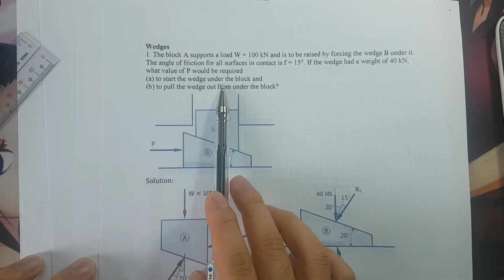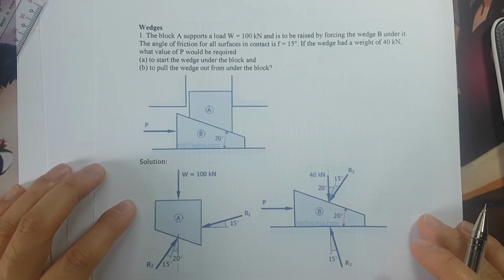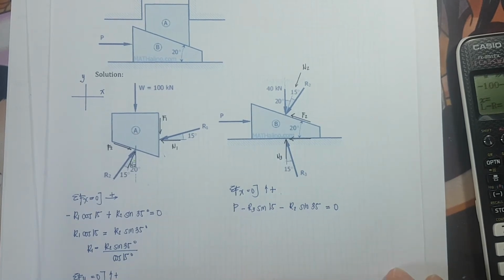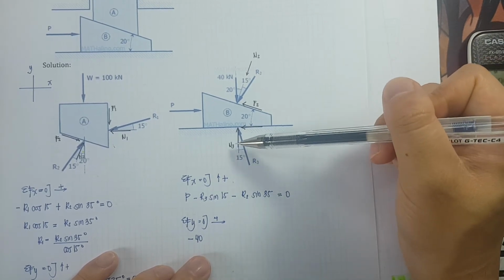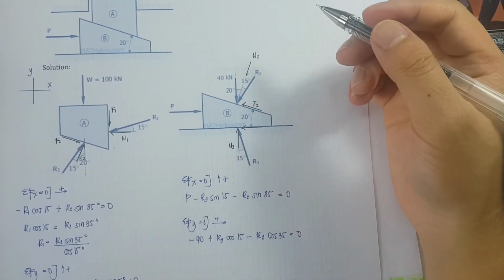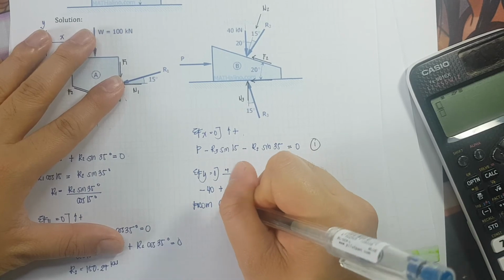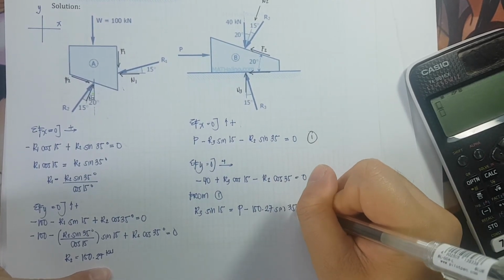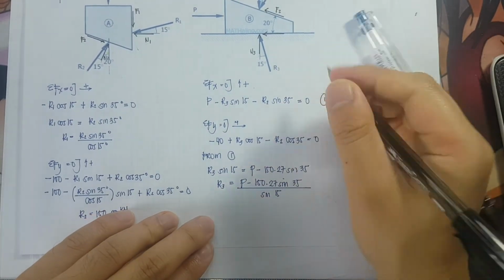Friction and Wedges